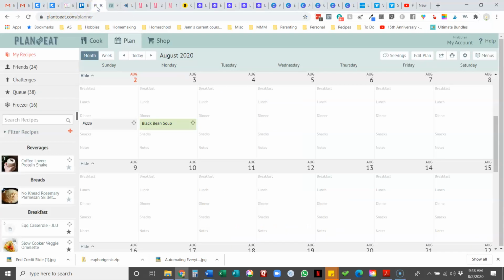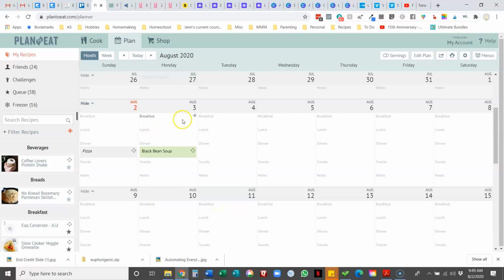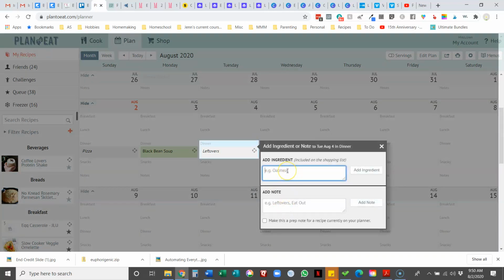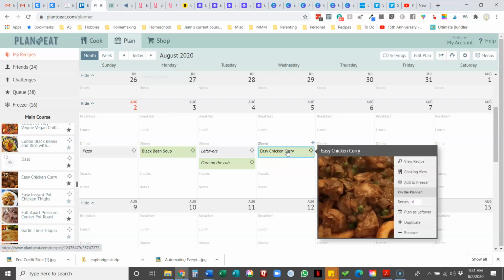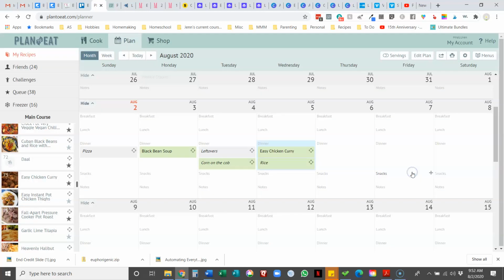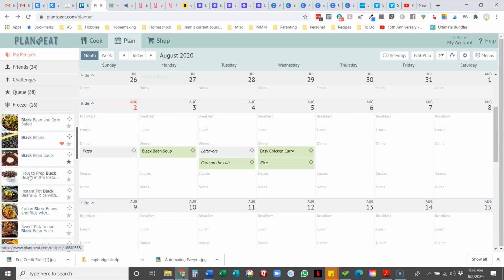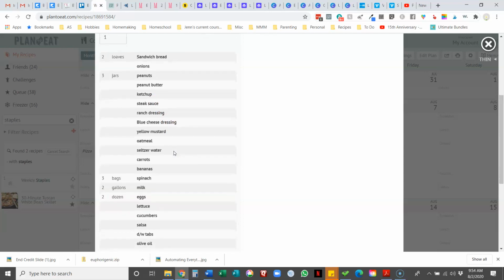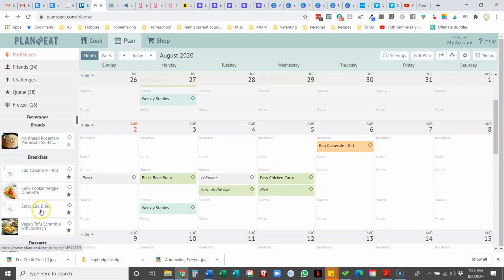Plan to Eat Meal Planning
This video goes into detail on how to plan meals with Plan to Eat.